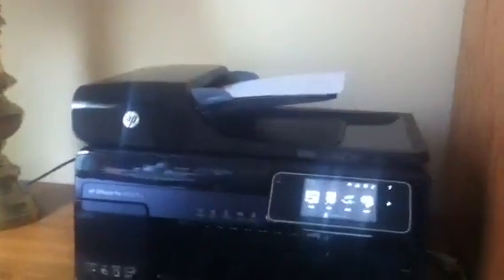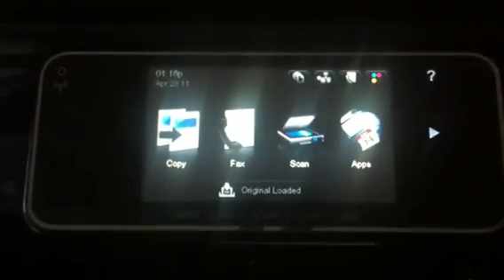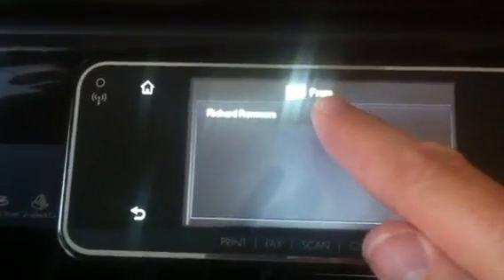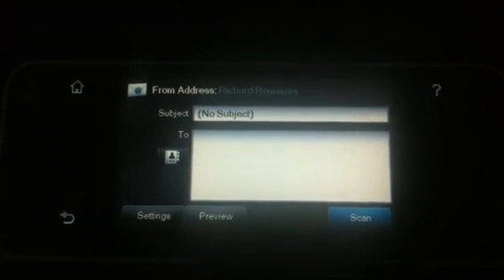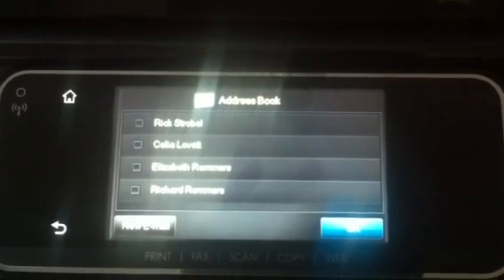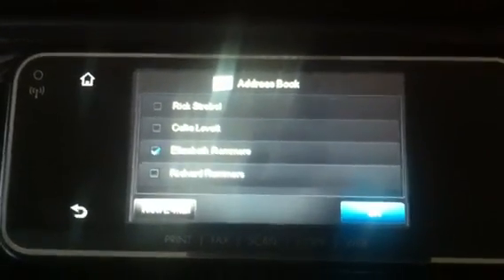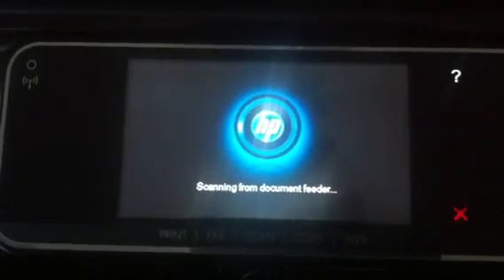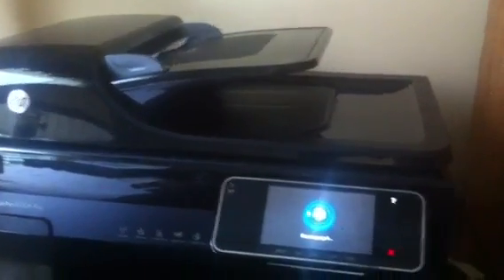How to scan to email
HP OfficeJet 8500A Plus tutorial